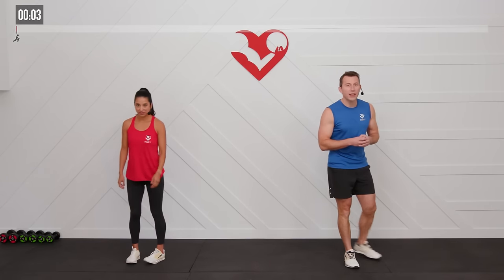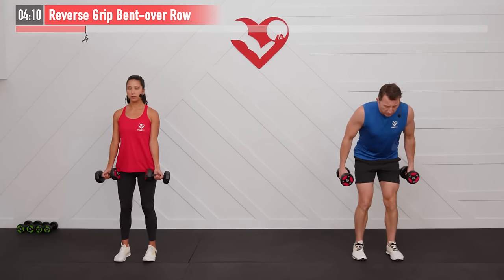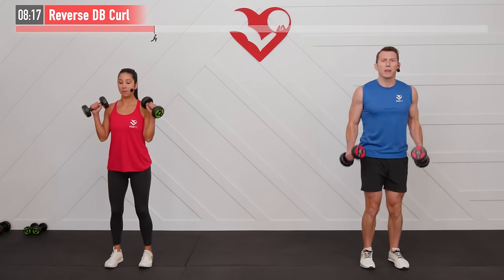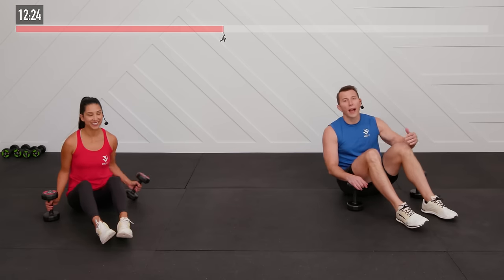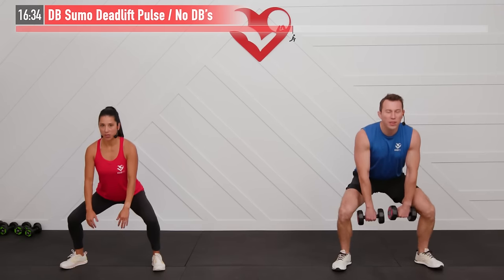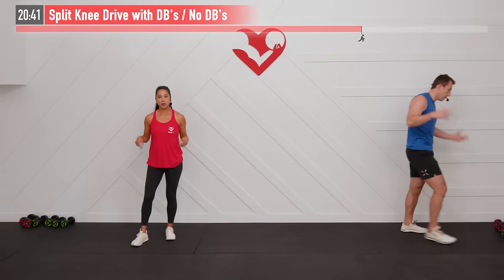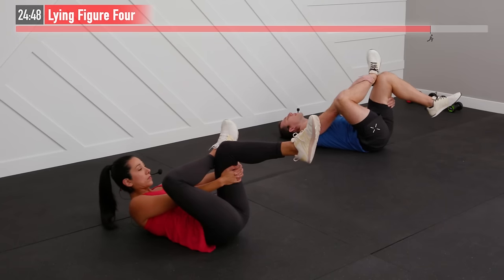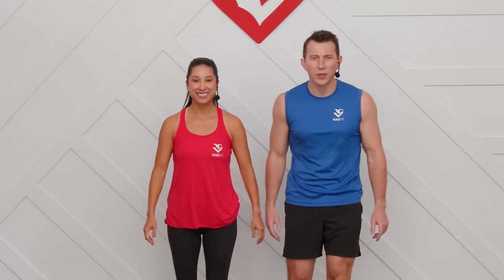30 Min Dumbbell Low Impact HIIT Workout No Jumping for Beginners thru Intermediate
Download the FREE HASfit app:
Instructions for 30 Min Dumbbell Low Impact HIIT Workout No Jumping for Beginners thru Intermediate